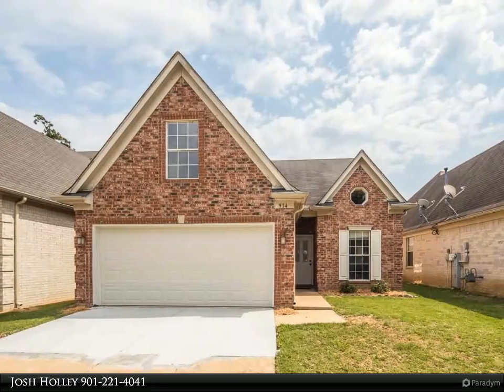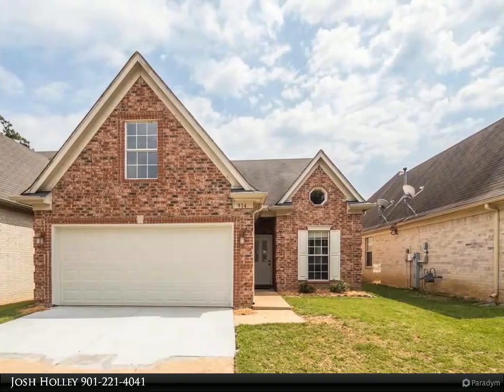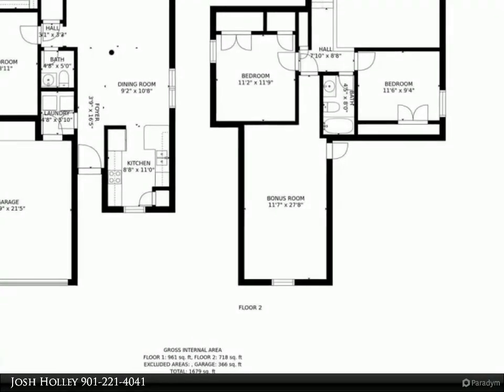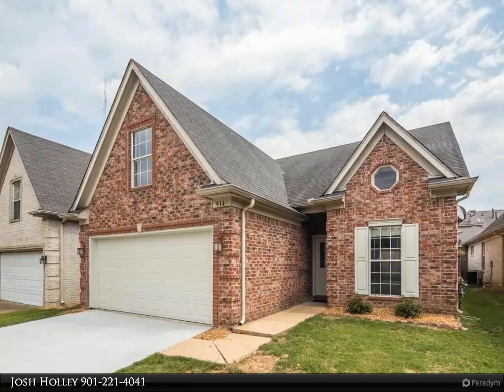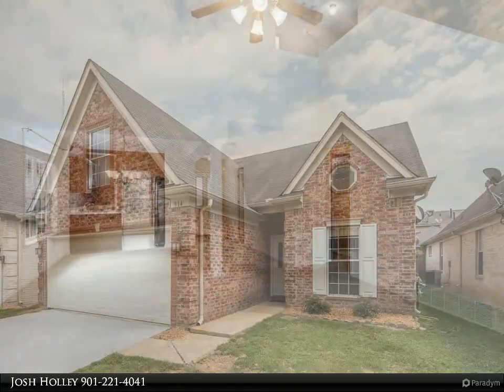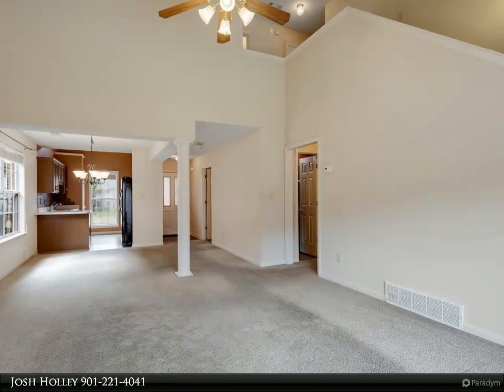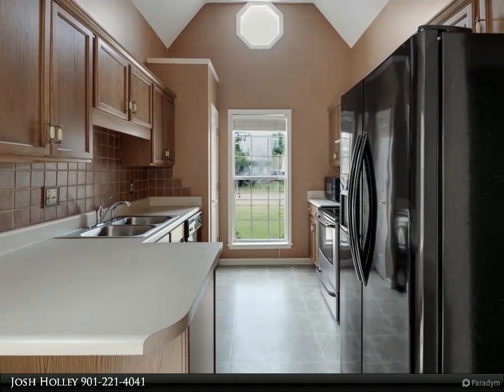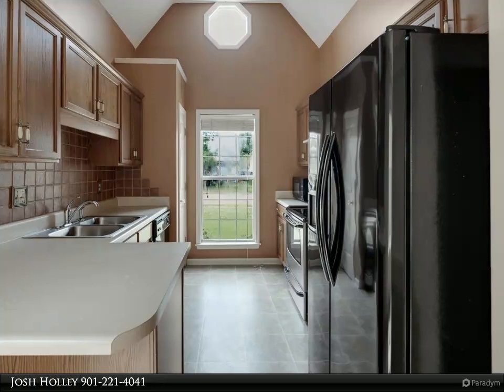Homes for Sale - 914 DIVI, Cordova,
914 DIVI
Cordova 38018

Location, Location, Location! Welcome to this well maintained 3bd 2.5 bath Cordova home located within walking distance of Shelby Farms Park. Master down with 2 bedrooms and oversized bonus room up. Master bath offers walk in closet, double vanities, corner whirlpool tub with separate shower. Refrigerator and washer/dryer stay with the home. Fully fenced in back yard, back patio and much more!

2 full bath, 1 half bath

Josh Holley
KAIZEN Realty LLC